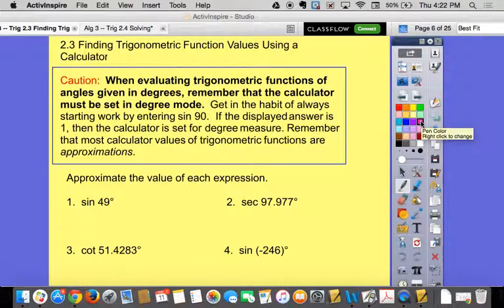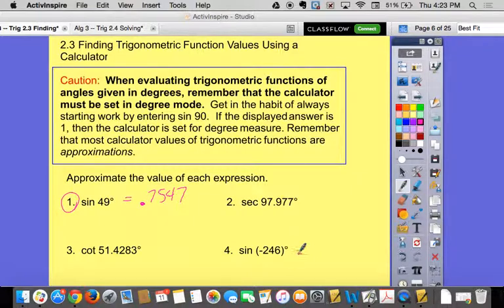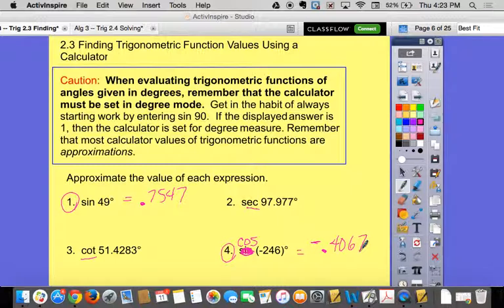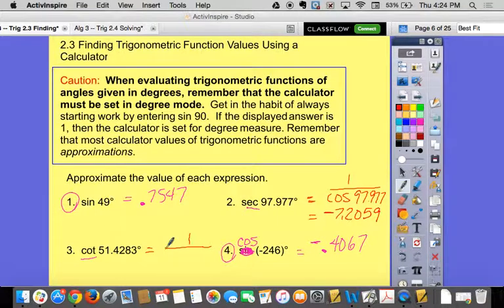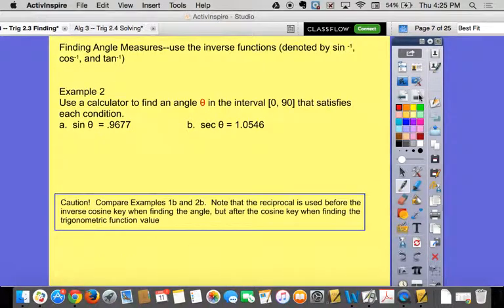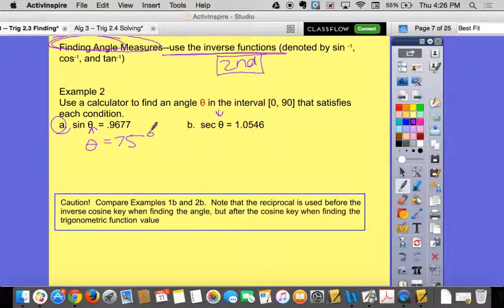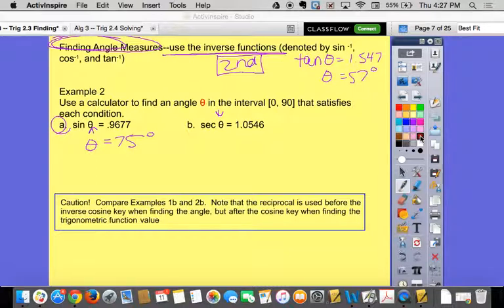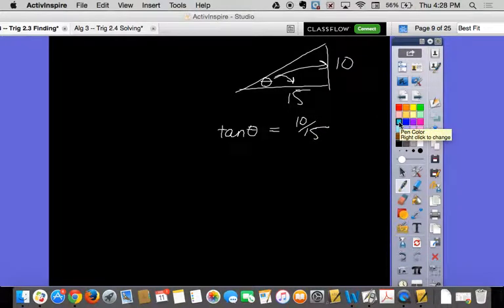Alg 3: Trig 2.3